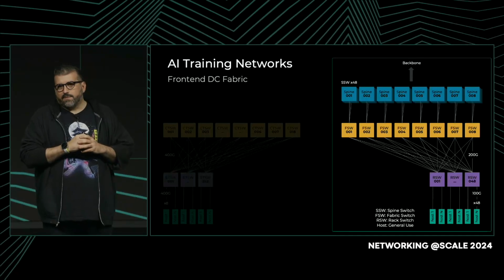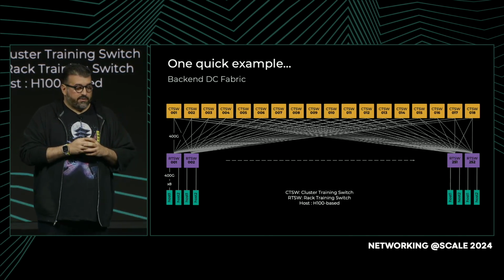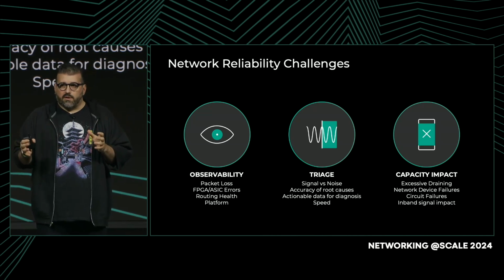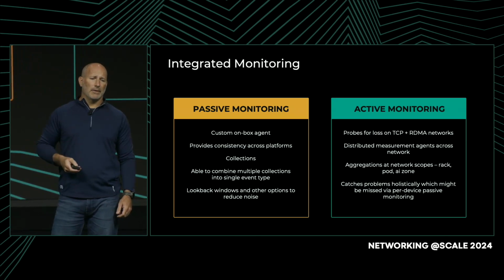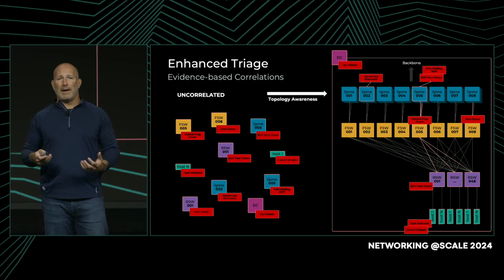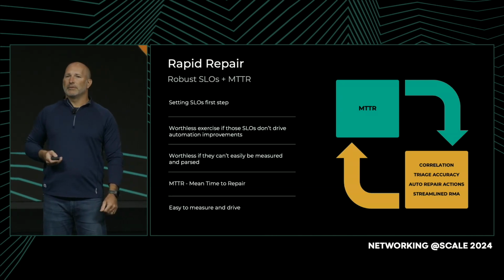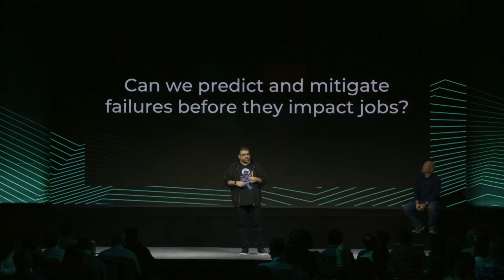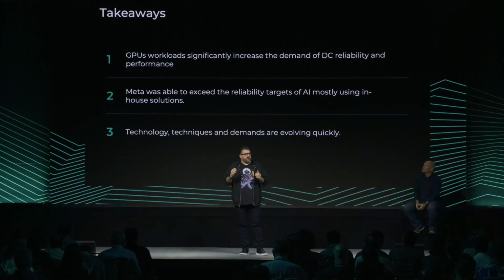High Network Reliability & Availability in FE & BE for Scalable Training Solutions - Live from SCCC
High Network Reliability and Availability in FE and BE for Scalable Training Solutions - Live from SCCC | Jose Leitao & Robert Colantuoni

Meta has focused on enhancing reliability in Backend (BE) and Frontend (FE) networks for AI training, ensuring low latency and high throughput for GPUs and stable data flow for checkpointing. We've implemented a dual monitoring strategy using SLI and evidence-based collections for improved network health analysis and faster issue detection. Stricter controls, on-box agents, and robust SLOs for repair times have been adopted to enhance monitoring and quicken issue resolution. These measures maintain optimal network performance, which is crucial for large-scale training, demonstrating our commitment to a robust and reliable network infrastructure for advanced AI training.